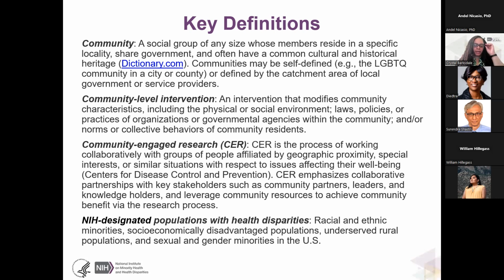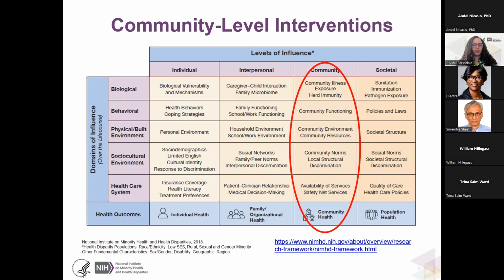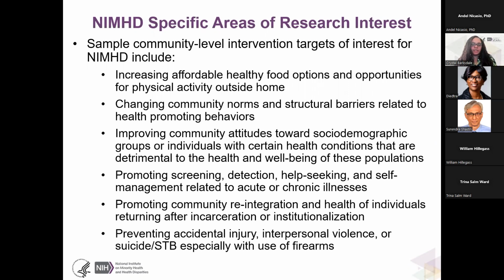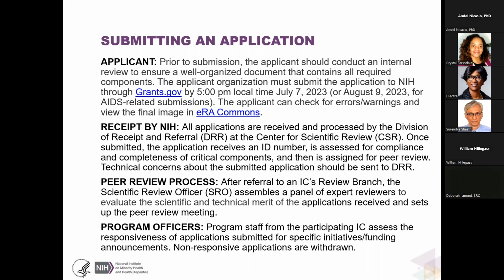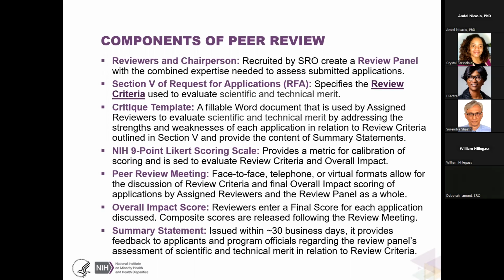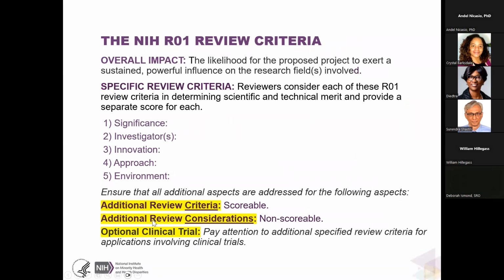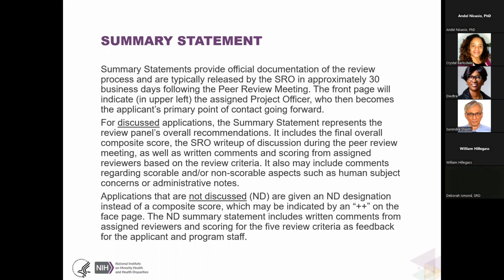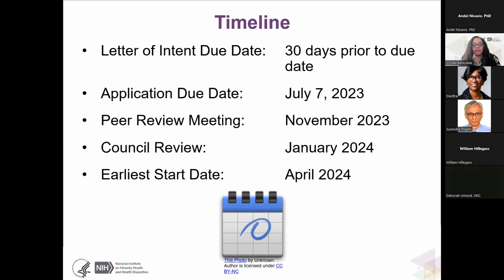Technical Assistance Webinar for RFA-MD-23-004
Technical Assistance Webinar for RFA-MD-23-004Community Level Interventions to Improve Minority Health and Reduce Health Disparities
(R01 Clinical Trial Optional)